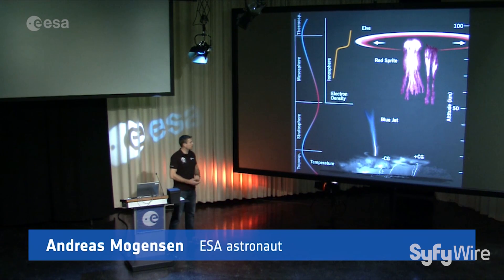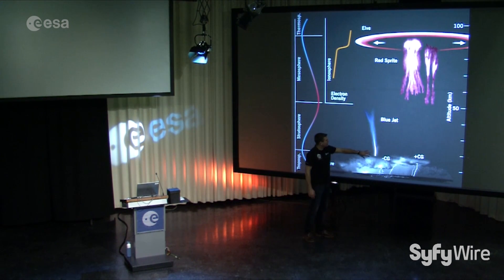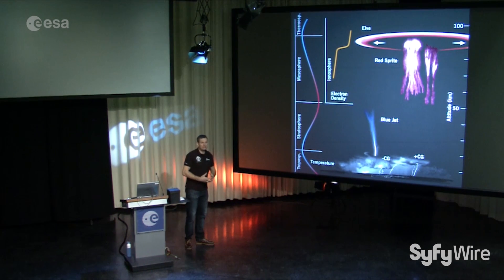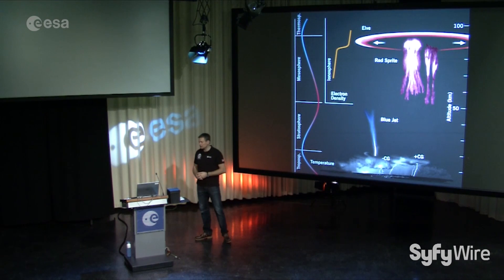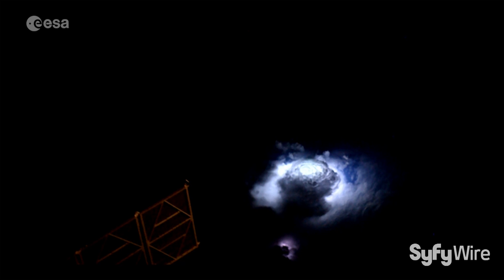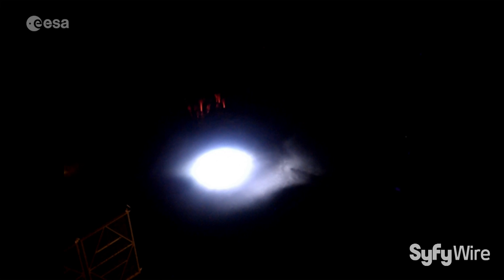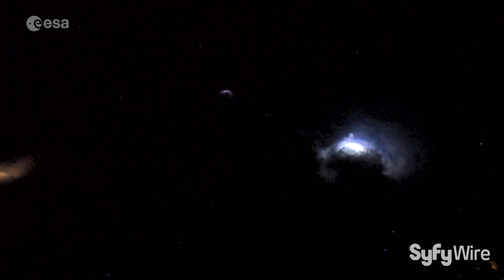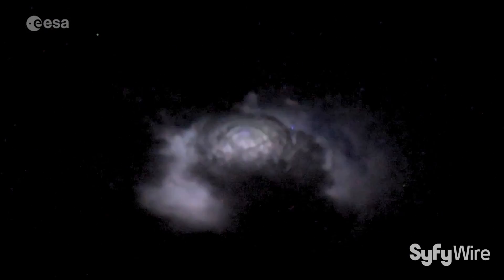Weird Atmospheric Phenomena “Blue Jets" Seen From Space | SYFY WIRE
Astronaut Andreas Mogensen talks about the weird and beautiful “blue jet” electric discharges emanating from a storm cloud he saw while orbiting Earth in the International Space Station.

More About Ionospheric Lightning: Upper-atmospheric lightning or ionospheric lightning are terms sometimes used by researchers to refer to a family of short-lived electrical-breakdown phenomena that occur well above the altitudes of normal lightning and storm clouds. Upper-atmospheric lightning is believed to be electrically induced forms of luminous plasma. The preferred usage is transient luminous event (TLE), because the various types of electrical-discharge phenomena in the upper atmosphere lack several characteristics of the more familiar tropospheric lightning.

SYFY WIRE is dedicated to all things science fiction, fantasy and supernatural horror (with some other stuff like space and future technology thrown in for good measure). It features news and original reporting about movies, TV, games, books, genre figures and more. We’ve got recaps, interviews, movie trailers, and sneak peeks at upcoming TV shows. Plus: Top 10 lists, Q&As, videos, funny stuff and a lot more.